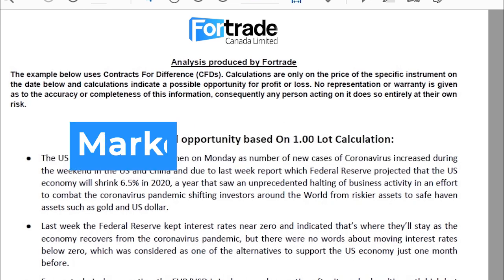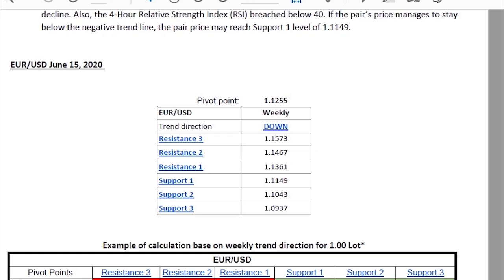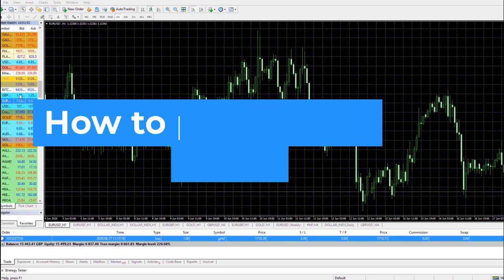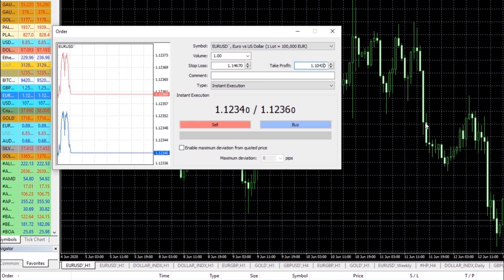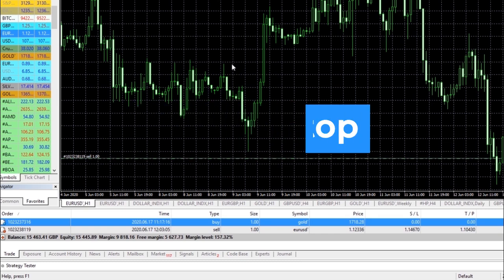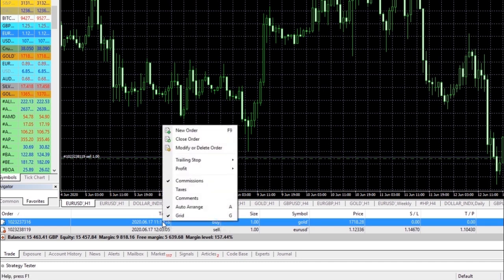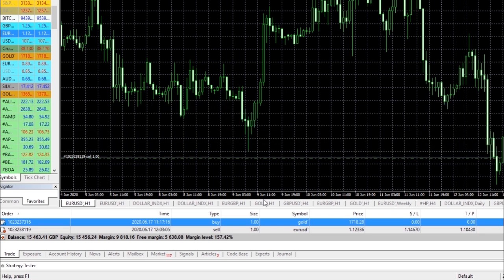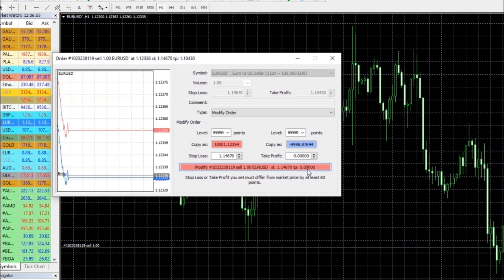How to use the platform open a trade - Market Opportunities